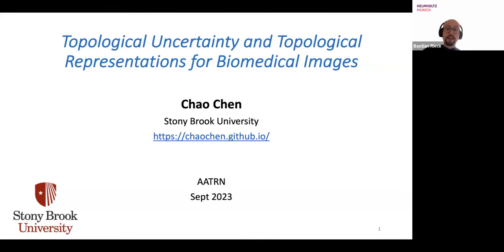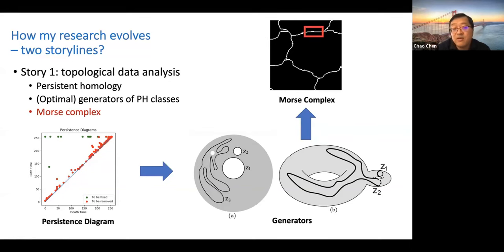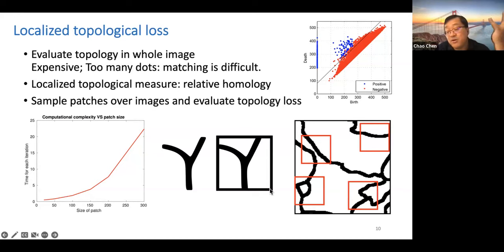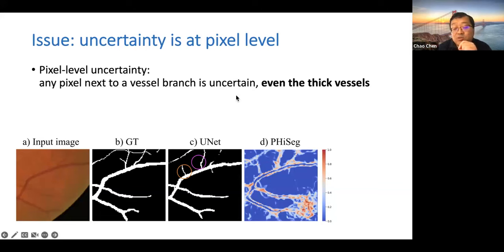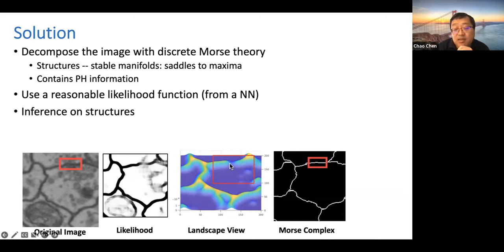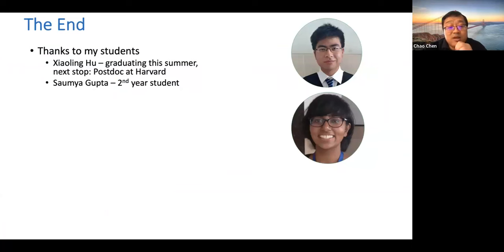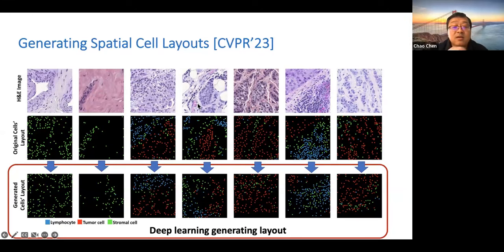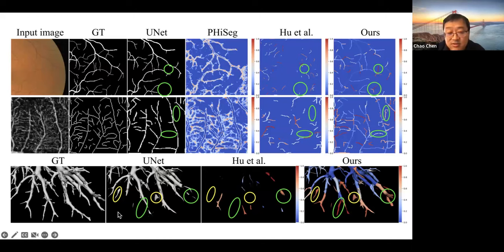Chao Chen (09/13/23): Topological Uncertainty and Representations for Biomedical Image Analysis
Accurate delineation of fine-scale structures from images is a very important yet challenging problem. Existing methods use topological information as an additional training loss, but are ultimately making pixel-wise predictions. In this talk, we present the idea of making inference with regard to structures. Under-the-hood is the usage of discrete Morse theory to decompose an input image into structural hypotheses. This allows us to learn representations at structural level, and learn uncertainties of deep neural networks with regard to these structures. Our method makes structural-level inference rather than pixel-maps, leading to better topological integrity in automatic segmentation tasks. It also facilitates semi-automatic interactive annotation/proofreading via structure-aware uncertainty.